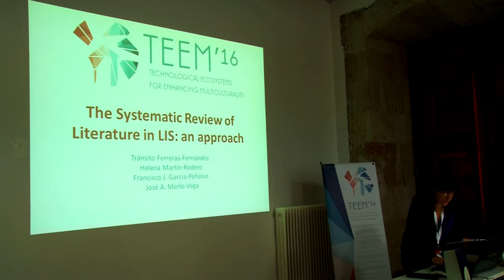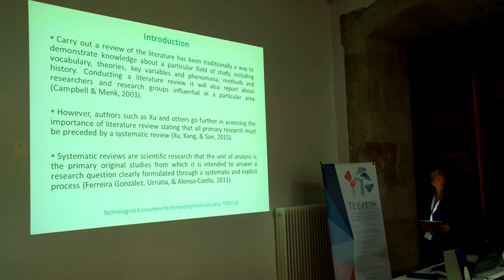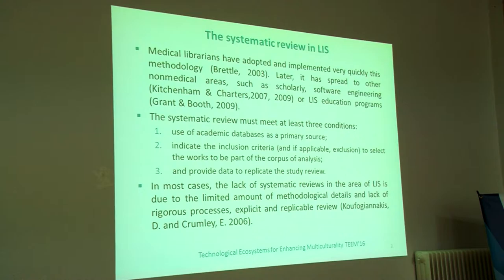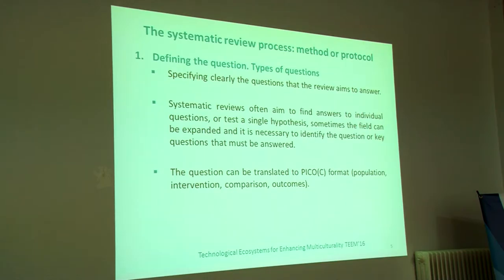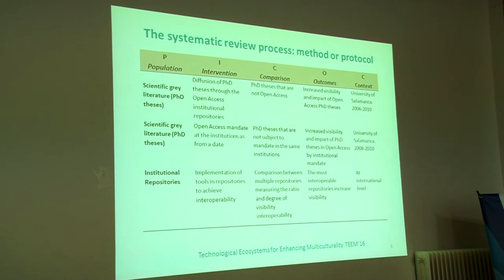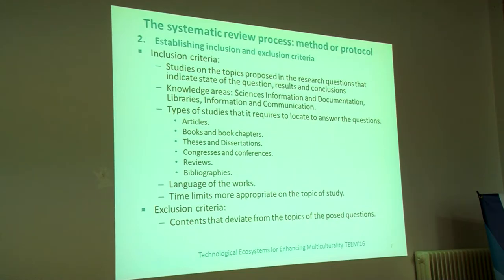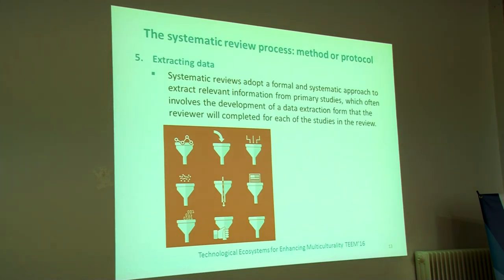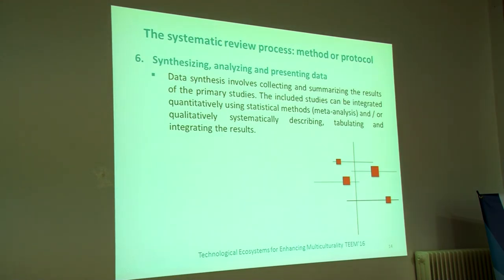The Sistematic Review of Literature in LIS: an approach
Authors: Tránsito Ferreras-Fernández; Helena Martín-Rodero; Francisco J. García-Peñalvo; José A. Merlo-Vega